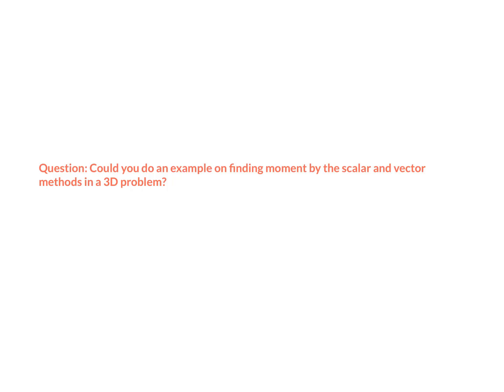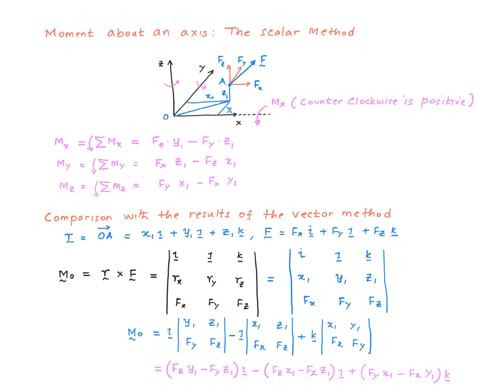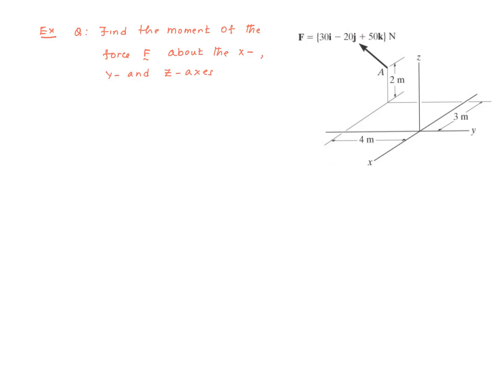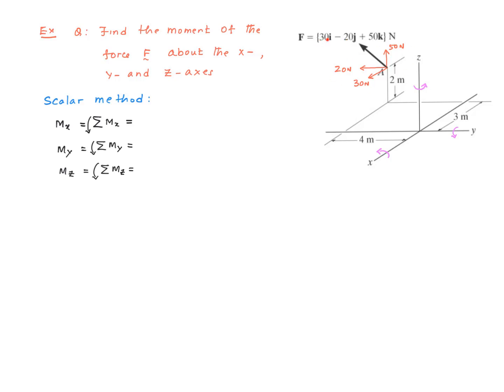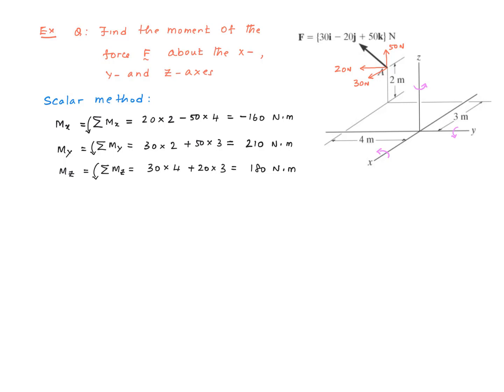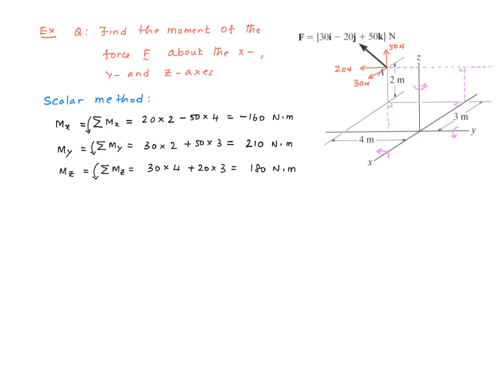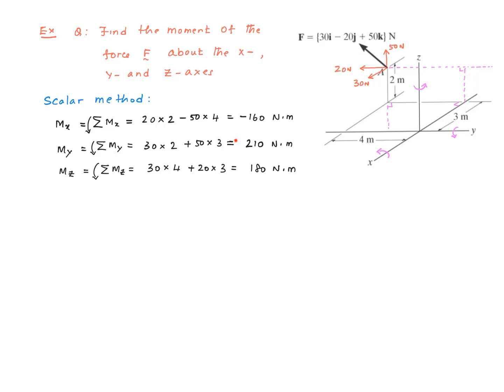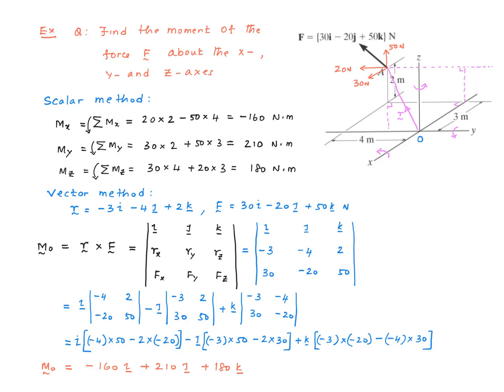EN 06 201 4 19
Could you do an example on finding moment by the scalar and vector methods in a 3D problem?